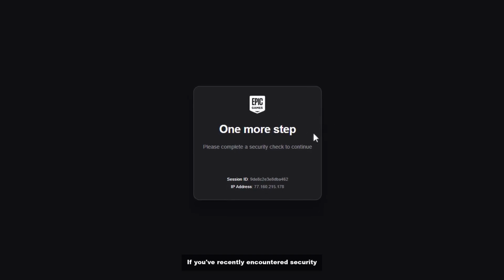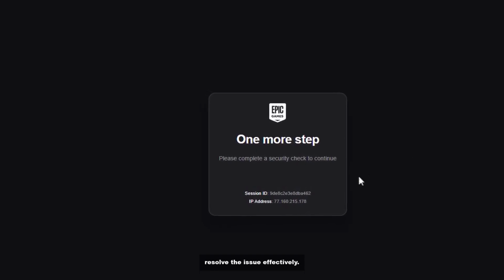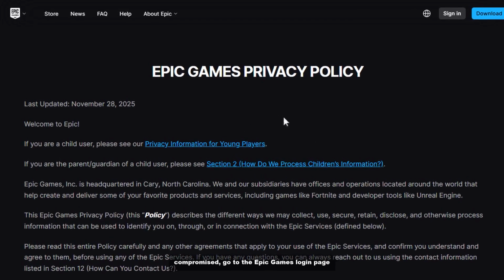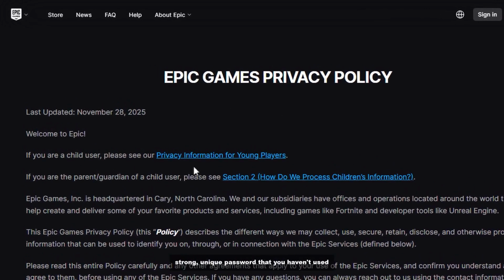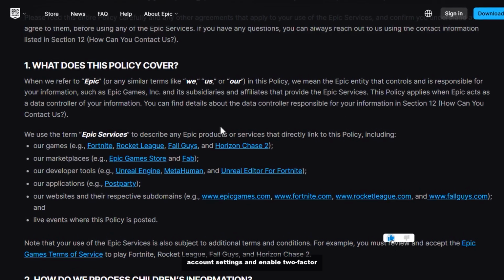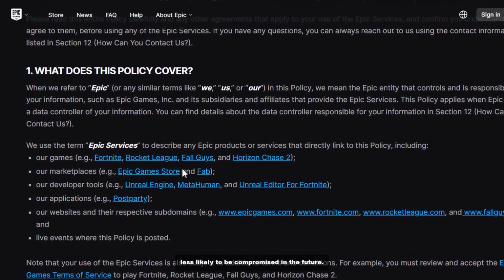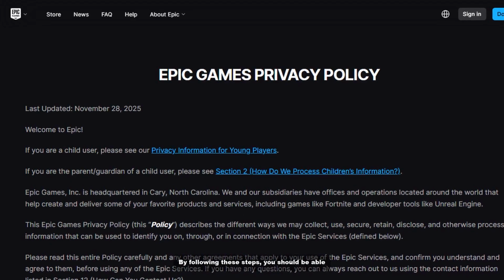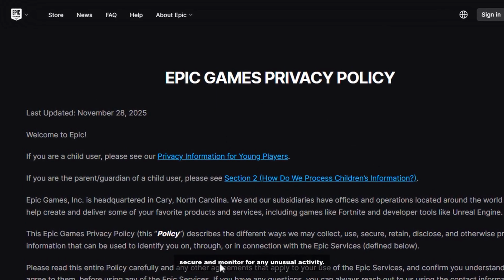How To Restore Full Access To Epic Games After Security Checks 2026 (UPDATED GUIDE)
In this video, we will show you how to restore full access to Epic Games after security checks in 2026 with our updated guide. If you're facing issues with your Epic Games account, this step-by-step tutorial will help you regain access quickly and easily.